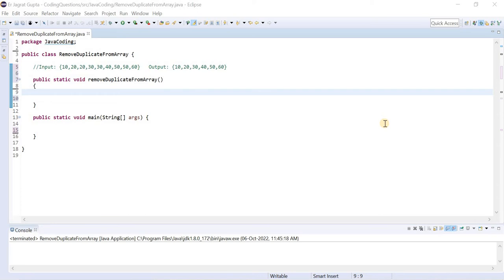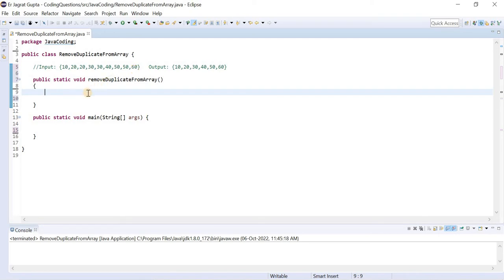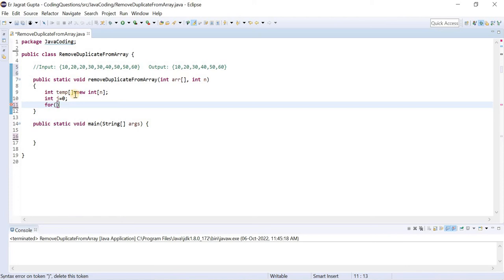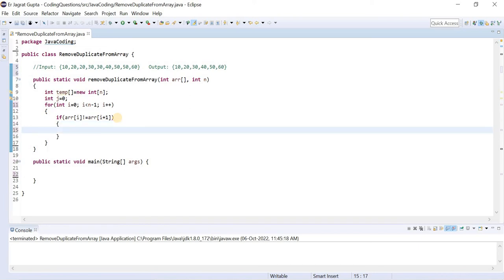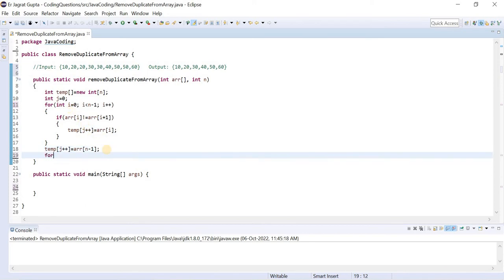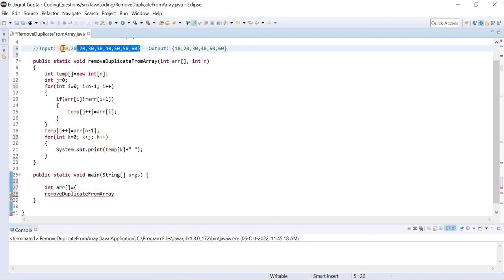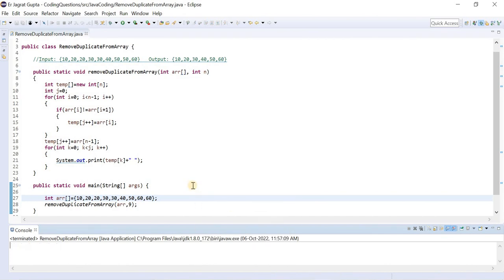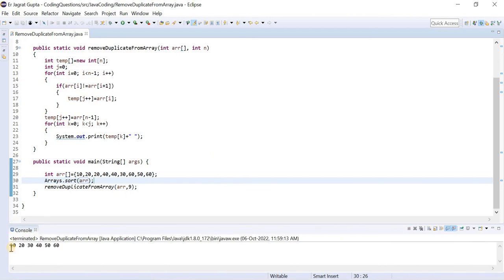Remove Duplicates from Sorted as well as Unsorted Array in Java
Hello Guys !

In this session, I'm going to show Live coding for Remove Duplicates from Sorted as well as Unsorted Array in Java.